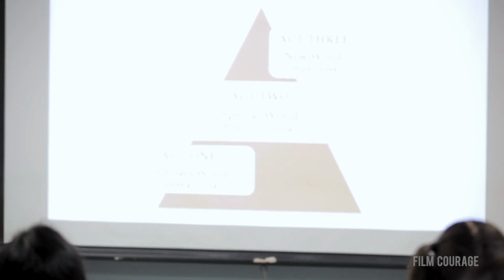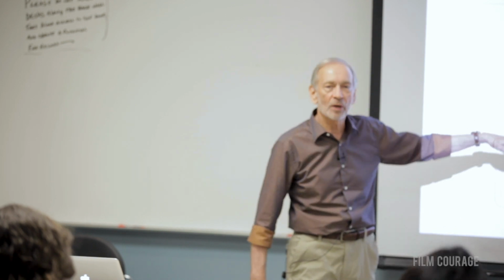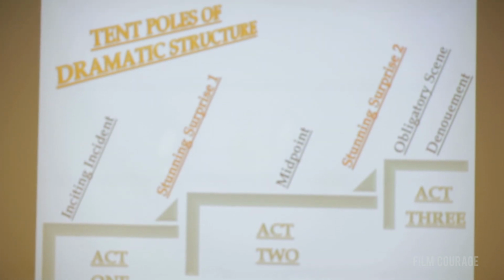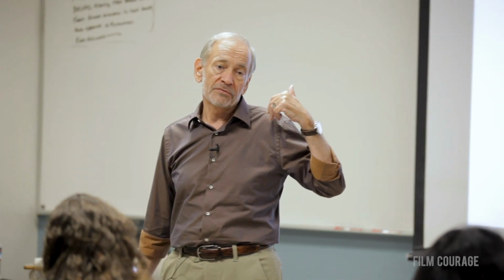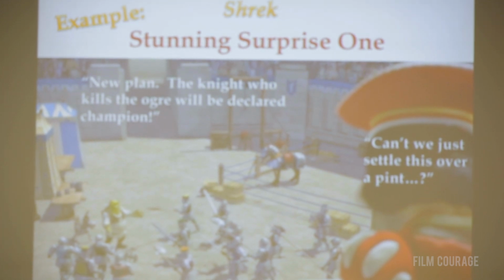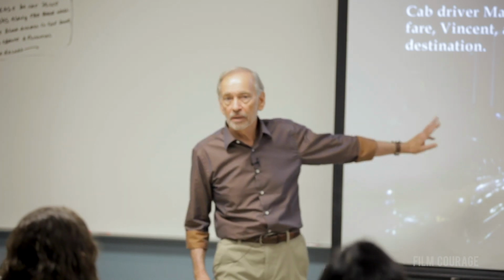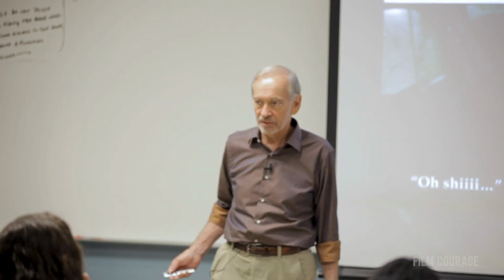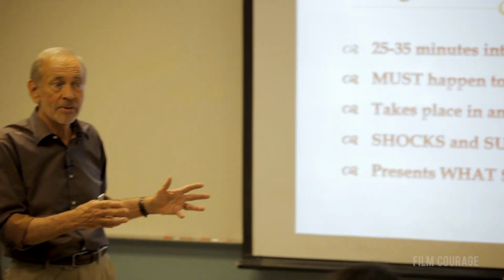Stunning Surprise One In A Screenplay - Eric Edson [Screenwriting Masterclass]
In the first two weeks of the Fall semester, California State University, Northridge screenwriting professor Eric Edson presents PowerPoint lessons to the entering first year grad MFA class.  He begins with the Hero Goal Sequences story structure paradigm.  Here is an inside look at a portion of the lecture.

AUDIO BOOK  - THE STORY SOLUTION: 23 Actions All Great Heroes Must Take

PROMOTE YOUR MOVIE, WEBSERIES, OR PRODUCT ON FILM COURAGE

Stuff we use:
CAMERA - This is the camera we have used to film 90+% of our interviews (over 200 interviews and counting) It continues to be our workhorse

LENS - Most people ask us what camera we use, no one ever asks about the lens which filmmakers always tell us is more important.  This lens was a big investment for us and one we wish we could have made sooner.  Started using this lens at the end of 2013

AUDIO

Rode VideoMic Pro - The Rode mic helps us capture our backup audio.  It also helps us sync up our audio in post

Audio Recorder - If we had to do it all over again, this is probably the first item we would have bought

LIGHTS - Although we like to use as much natural light as we can, we often enhance the lighting with this small portable light.  We have two of them and they have saved us a number of times

COMPUTER - Our favorite computer, we each have one and have used various models since 2010

EDITING - We upgraded our editing suite this year and we’re glad we did!  This has improved our workflow and the quality of our work.  Having new software also helps when we have a problem, it’s easy to search and find a solution